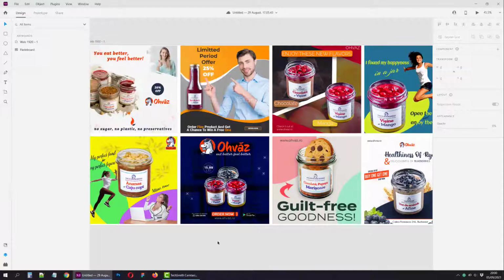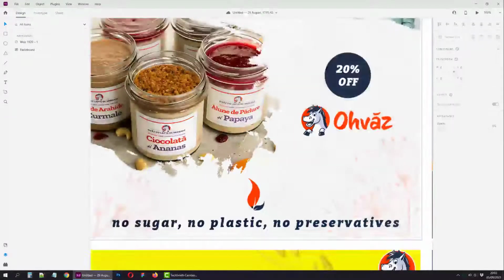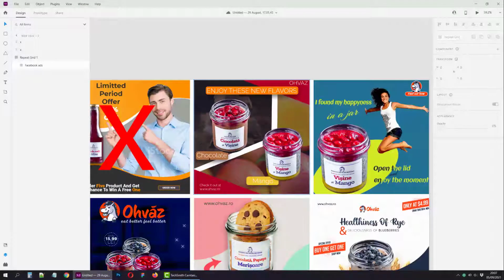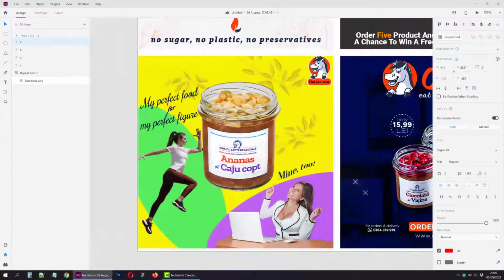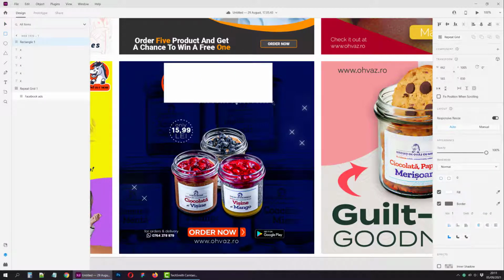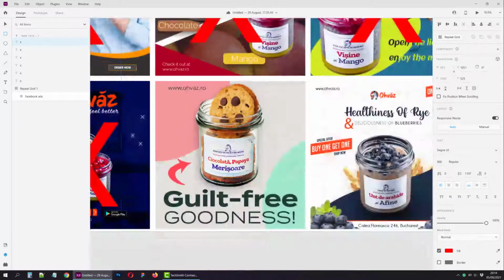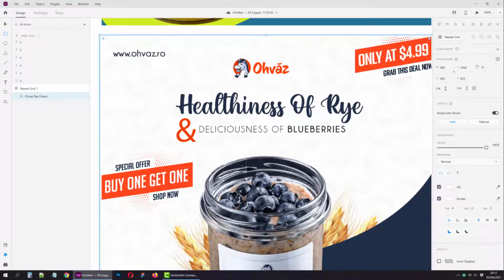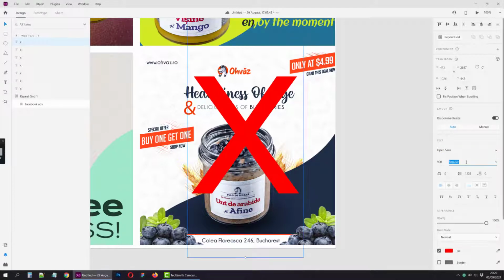Design contest: Facebook Ads - NOT LIKE THIS!